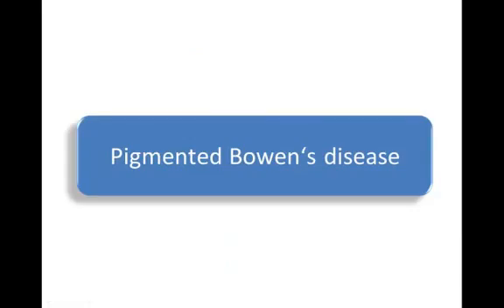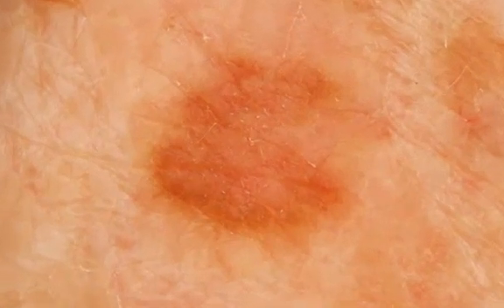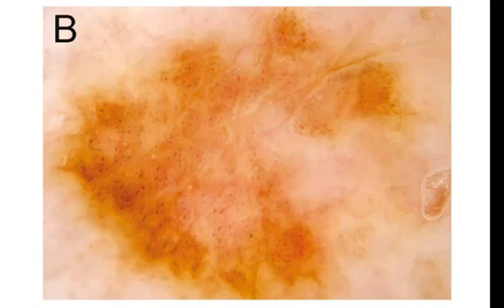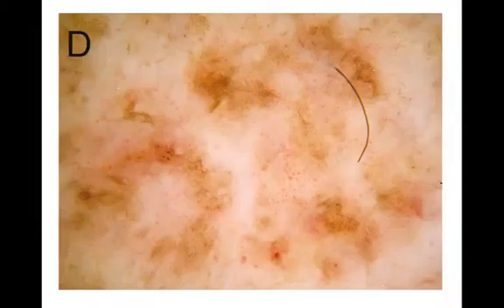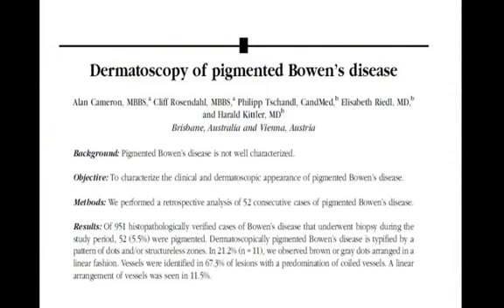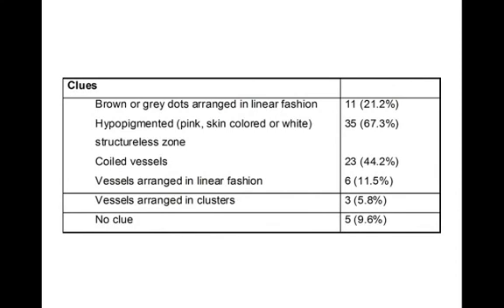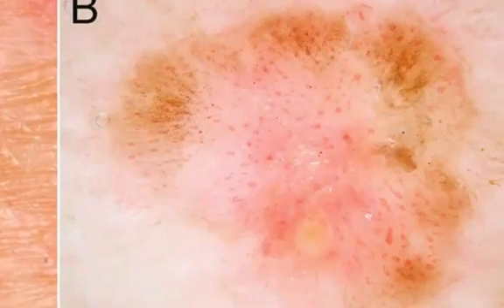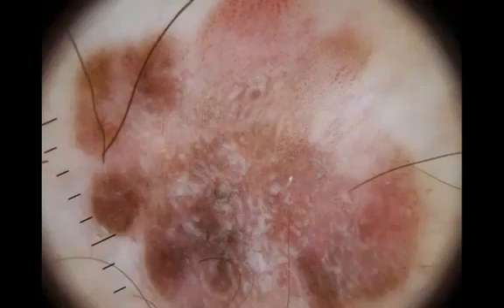8 Bowens disease, pigmented Prof H Kittler